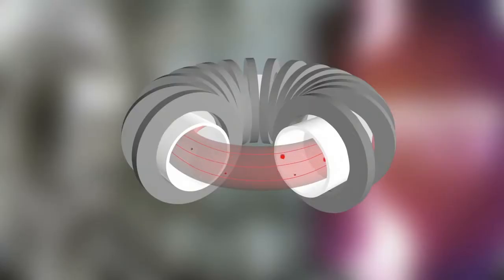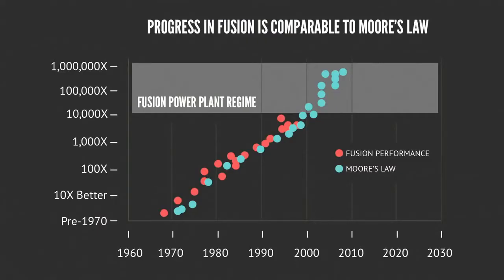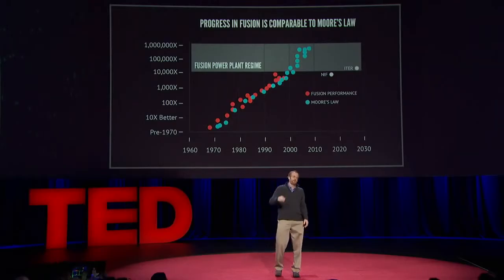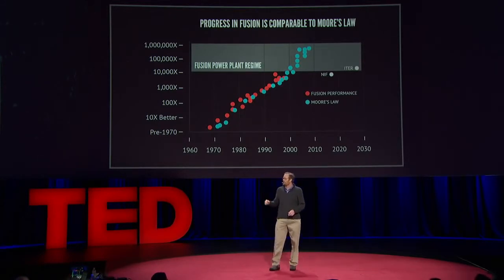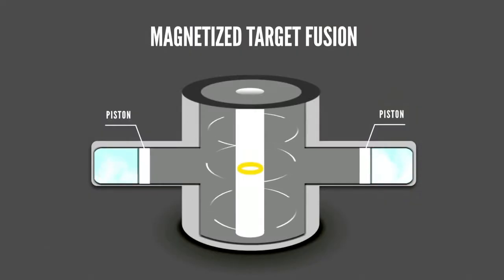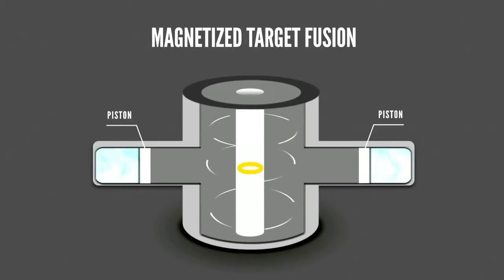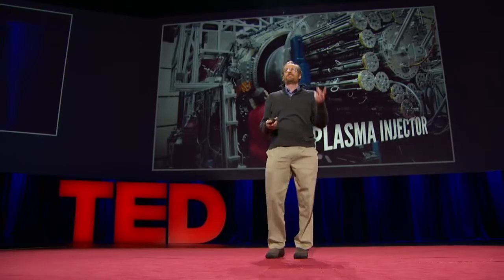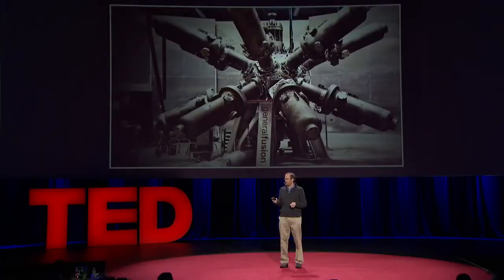Michel Laberge How synchronized hammer strikes could generate nuclear fusion